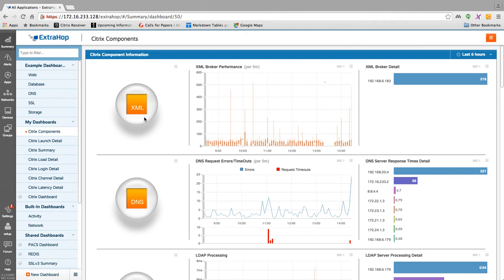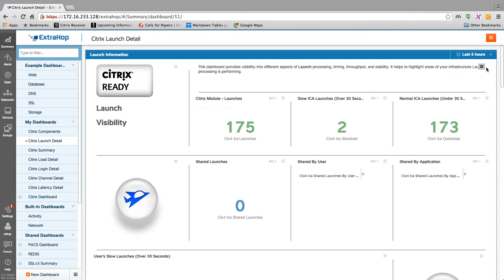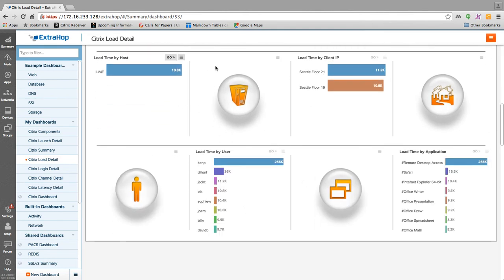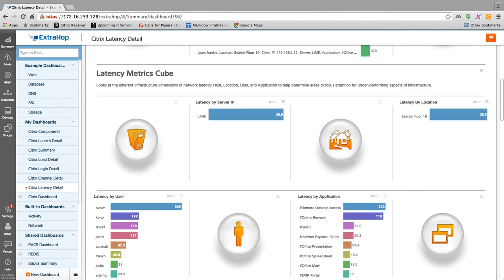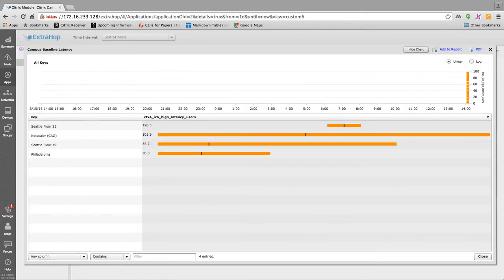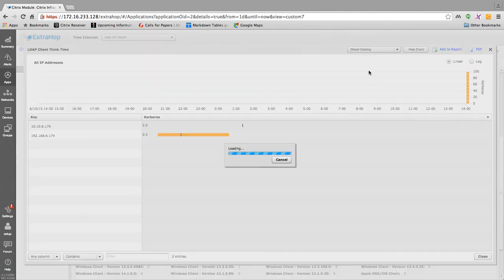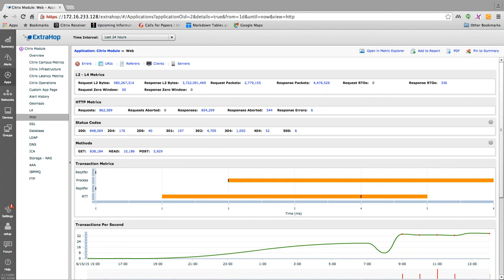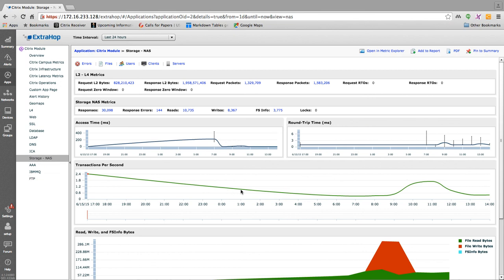Latest ExtraHop Citrix Bundle for 4.x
The latest bundle with edits from my Colleague Tim Hughes